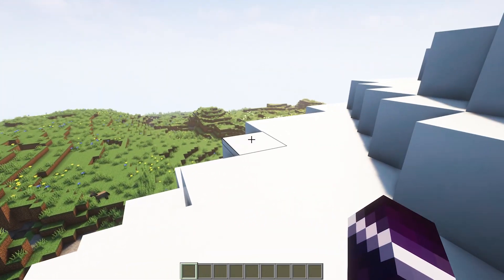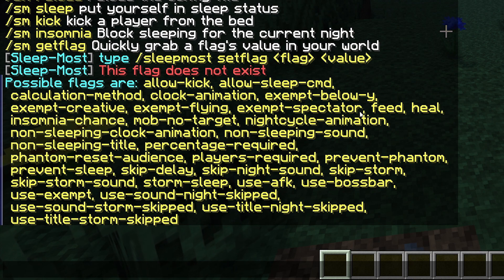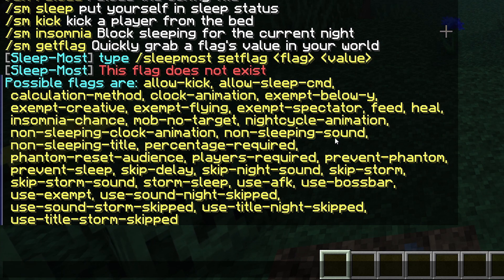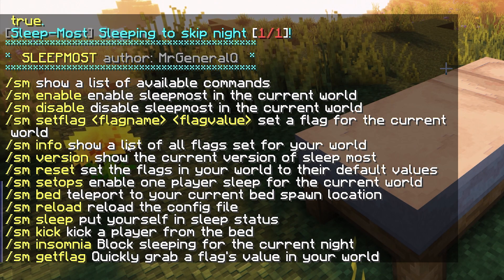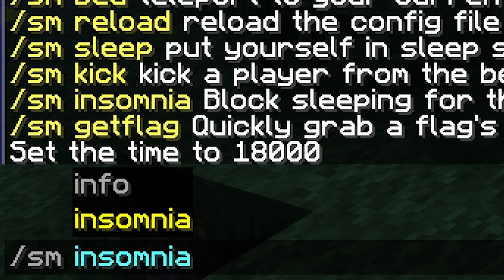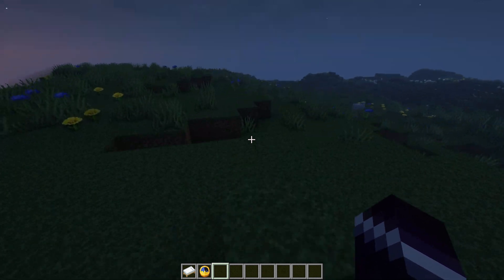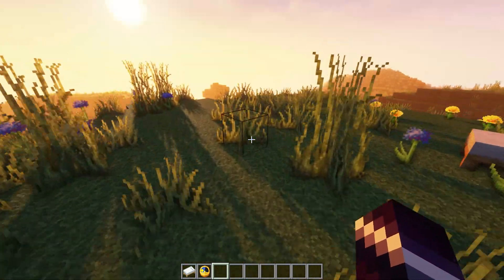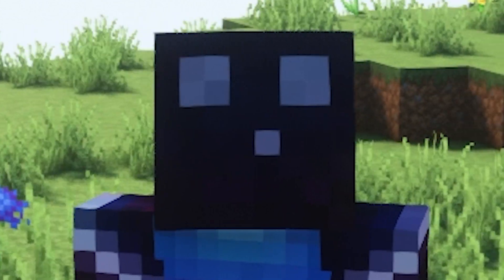Advanced Minecraft Sleeping Plugin (Sleep Most Tutorial)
Advanced Minecraft Sleeping Plugin (Sleep Most Tutorial). Today I'm going to show you the BEST sleeping plugin for your Minecraft server. It is called Sleep Most and It's amazing. Sleep Most greatly enhanced the sleeping experience on your Minecraft server by added many custom flags and very cool animations. For this tutorial to work, you'll need a Minecraft server that runs on PaperMC or SpigotMC.

This is a NEW Minecraft 1.19 plugin tutorial. It works for all Minecraft Survival and SMP Servers. In todays video I'm going to show you how to install and setup the BEST Minecraft Sleeping plugin. It is called Sleep Most. Sleep Most significantly enhances the sleeping experience on your Minecraft server. With tons of flags to customize and very cool and pog animations, this plugin actually makes sleeping fun! You can even set days that players can't skip the night at all, to make your Minecraft server even more challenging. It's very cool, fun, awesome and poggers! This plugins make your server insane and amazing! I had lots of laughs and fun. Hopefully you'll get some useful information from this video. I love Minecraft fun!